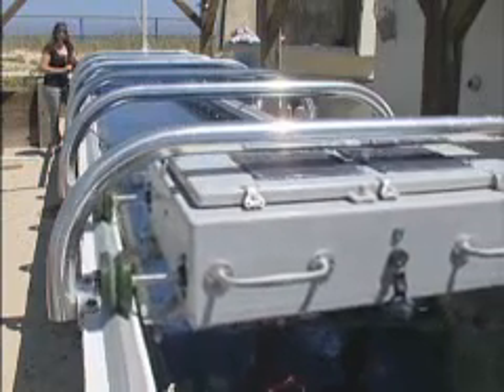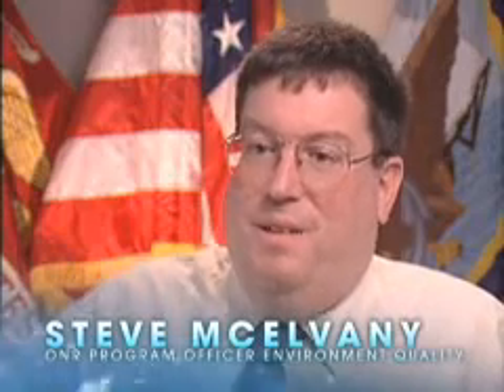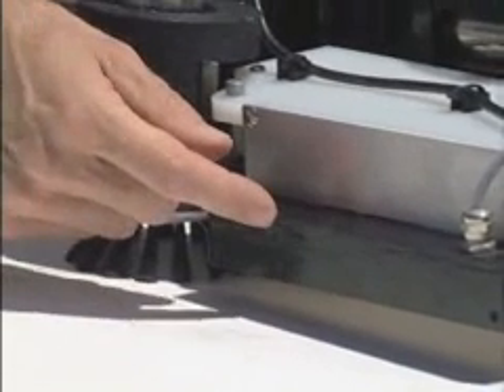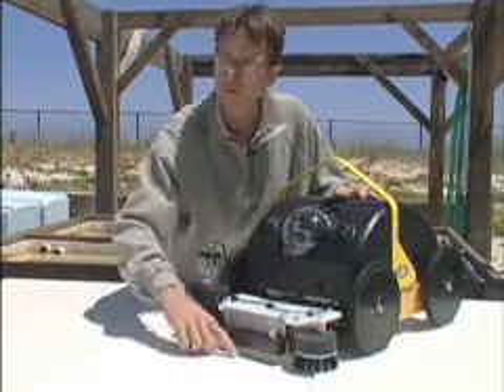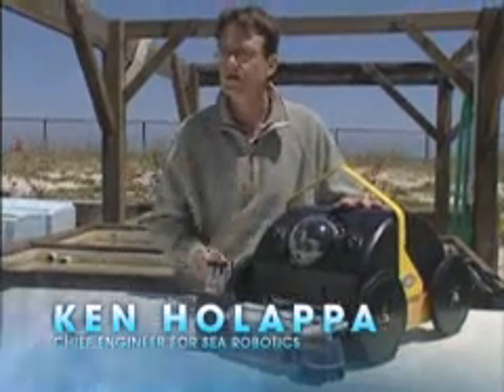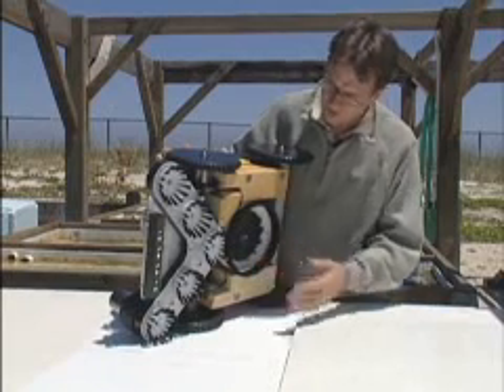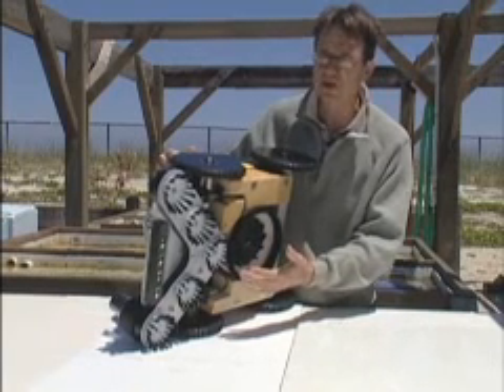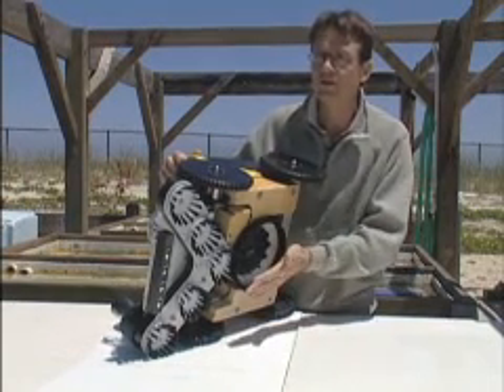The Hull BUG is a hull bio-mimetic underwater grooming system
Darling: Don Darling, President, SeaRobotics
McElvany: Steve McElvany, Ph.D., program manager, ONR Environment Quality program
Holappa: Ken Holappa, Chief Engineer, SeaRobotics
Swain: Geoffrey Swain, professor, Oceanography and Ocean Engineering, Florida Institute of Technology

Narrator:  High-performance U.S. Naval warships and submarines rely on critical design factors such as top speed, acceleration and hydroacoustic stealth to achieve their mission. The build-up of marine crustaceans, namely barnacles on ships' hulls, adds weight and increases drag, reducing a vessel's fuel efficiency, especially for Navy ships as they move throughout the world's oceans. In fact, colonized barnacles and biofilms settled on the hull of a Navy ship translates into roughly $1 billion annually in extra fuel costs and maintenance efforts.

Narrator:  As researchers around the world work to uncover new materials to combat marine biofouling, ONR is supporting the development of novel approaches that are proving to be effective at biofouling prevention. ONR-sponsored research includes the development of an underwater grooming device called the robotic hull bio-mimetic underwater grooming, or Hull BUG, designed to groom and maintain ship/yacht hull surfaces.

Darling:  The Hull BUG is a hull bio-mimetic underwater grooming system.

McElvany:  The concept really is kind of like the room vacuum cleaner: It's designed to be an autonomous vehicle that attaches to the hull, runs around, and as it does that, does what we call grooming.

Holappa:  In front here has a biofilm detector. This is a fluorometer. I can actually sense where the difference is between the cleaned surface and the uncleaned surface on the hull of the ship. So now, the vehicle can follow that line just like when you mow the grass. And on the underside, we have a VRAM. This is a patented negative pressure device. It generates a captured vortex and this captured vortex generates a negative pressure against the surface without anything being in contact with that surface. It's much more efficient than say a propeller-type thruster.

Narrator:  ONR's Hull BUG successfully completed its first grooming test in April.

Swain:  It groomed very nicely. All the biofilms were removed. It didn't remove the barnacle bases, but we didn't expect that because grooming is meant to be proactive so barnacles are not meant to grow there. [It was] a very successful demonstration -- very exciting.

Darling:  And it makes the ship more efficient to operate. It allows new technology coatings to be utilized which are non-toxic [and] don't use copper. And it also increases the period of time between dry-dock intervals.

Narrator:  Another innovative Office of Naval Research program where revolutionary research is delivering relevant results.